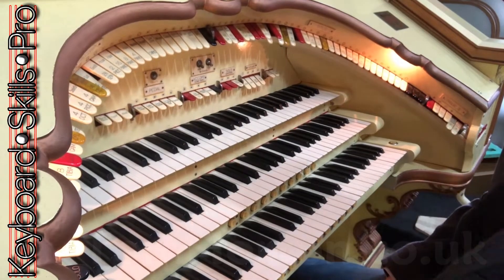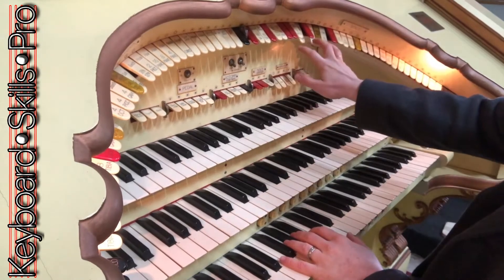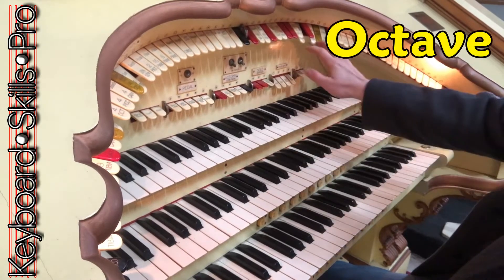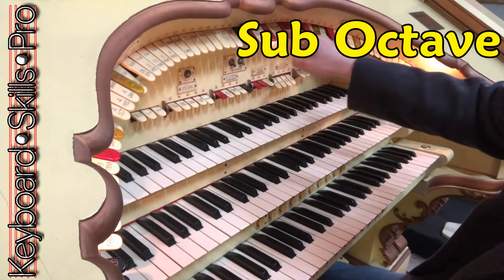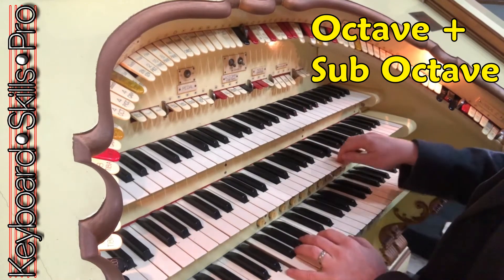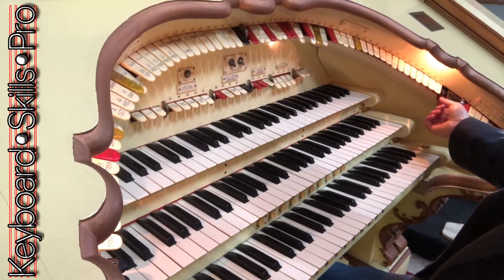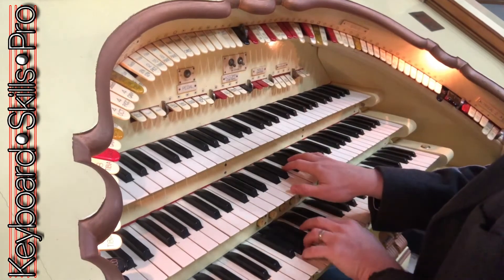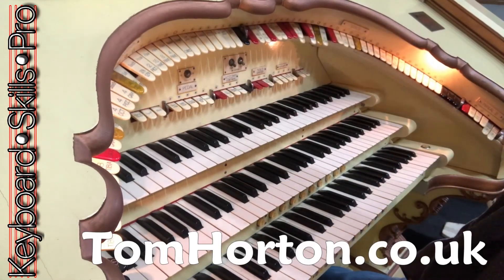Theatre Organ Octaves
From a simple registration can come many variations simply by using the Octave couplers - here UK theatre organist Tom Horton shows you this cool registration tip!